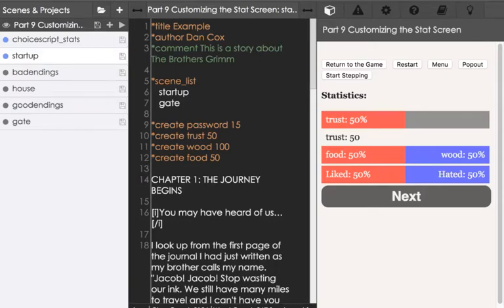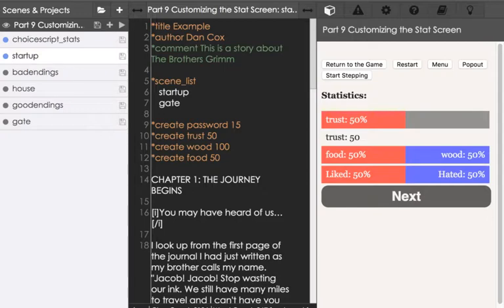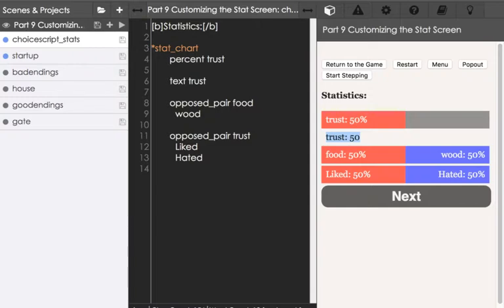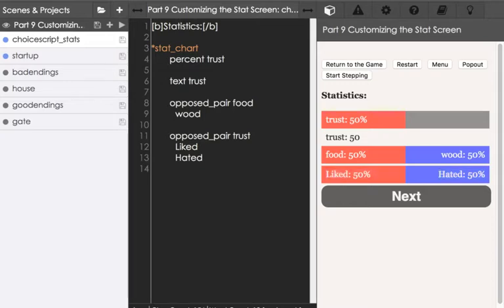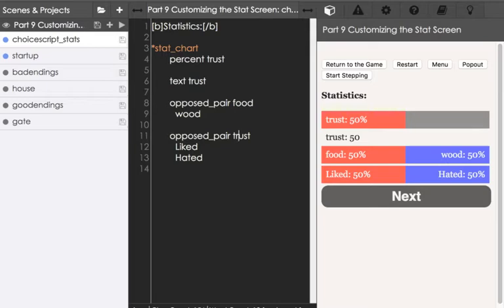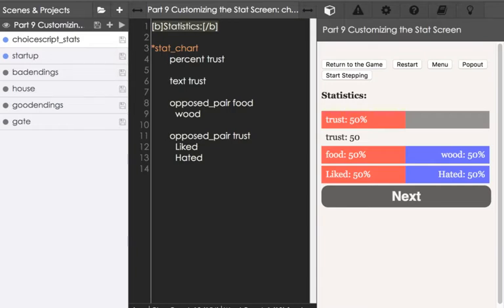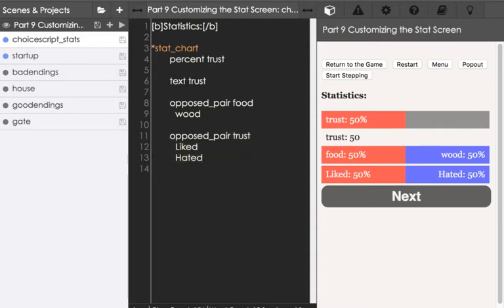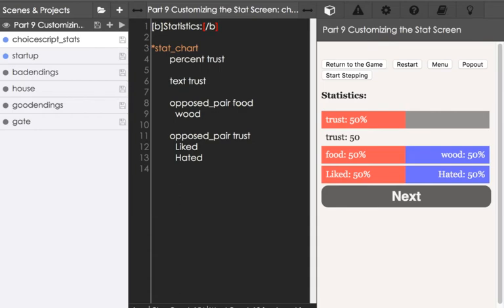Learning ChoiceScript (2018): Part 9: Customizing the Stat Screen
This video reviews how to use the command *stat_chart and ways to customize the stat screen.